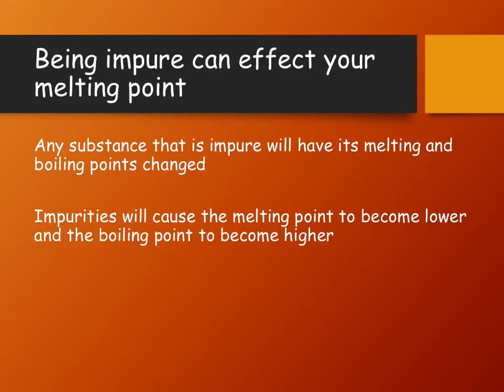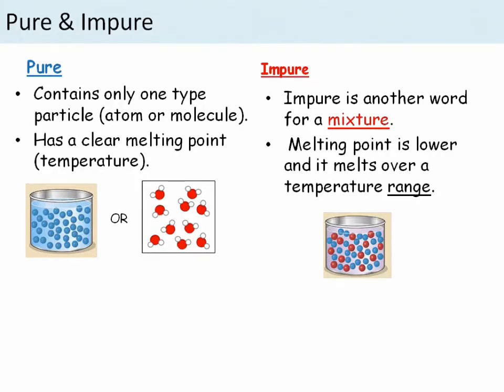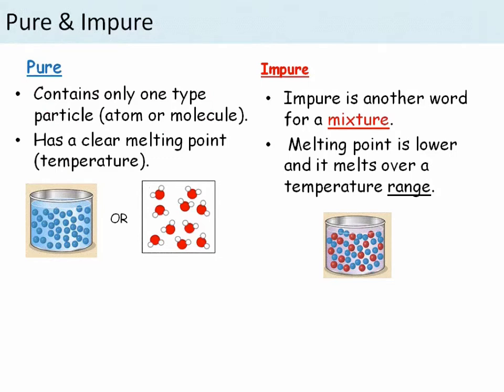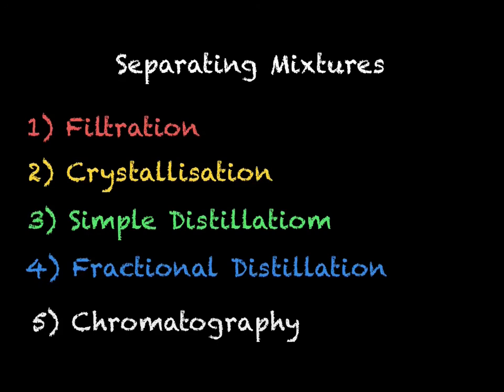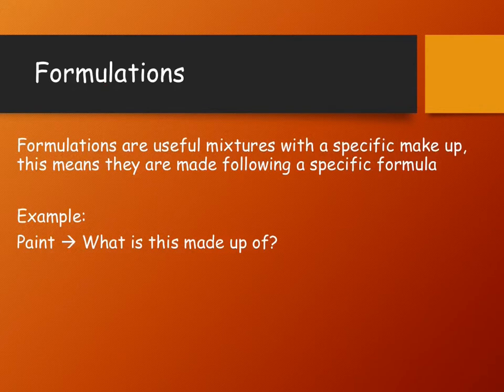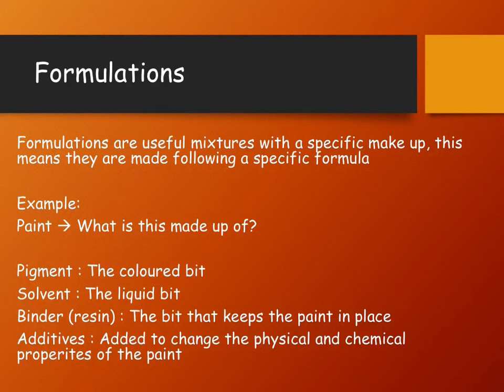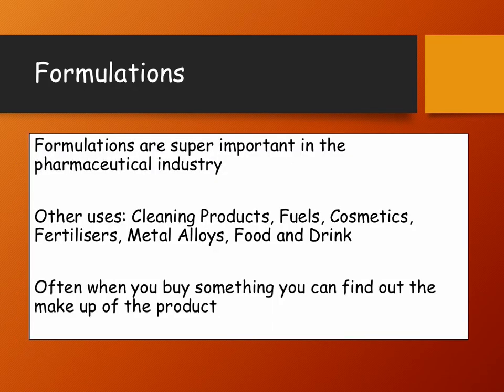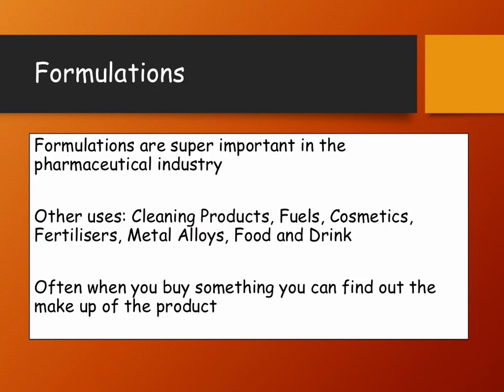Purity, Mixtures and Formulations - GCSE Chemistry 9-1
Purity, Mixtures, Formulations